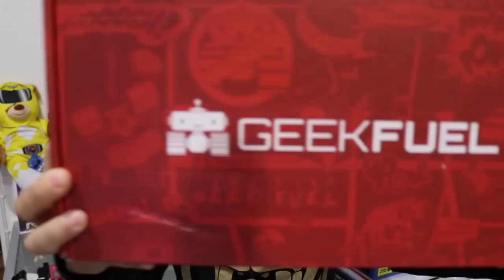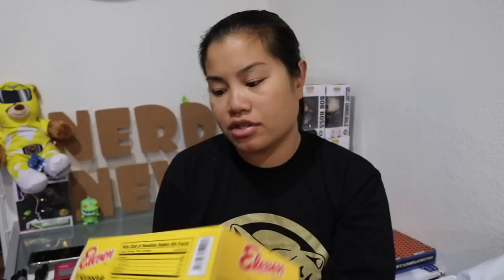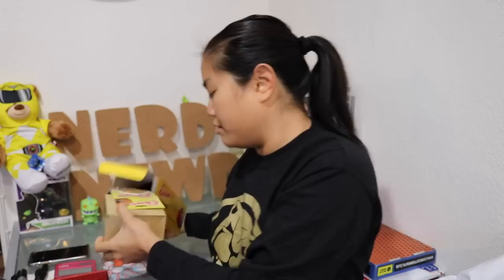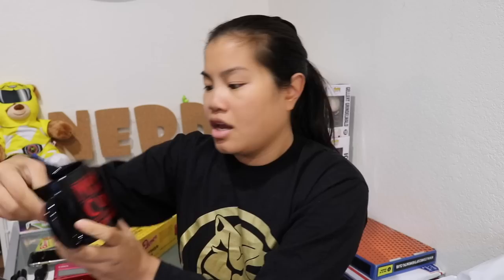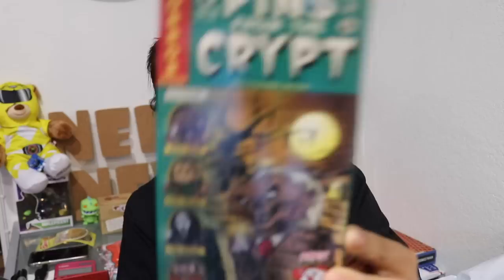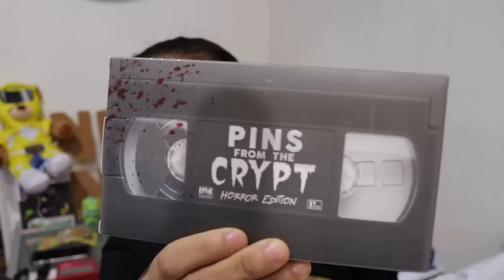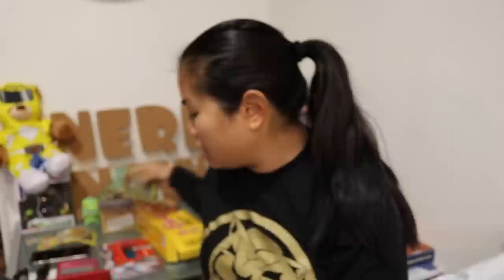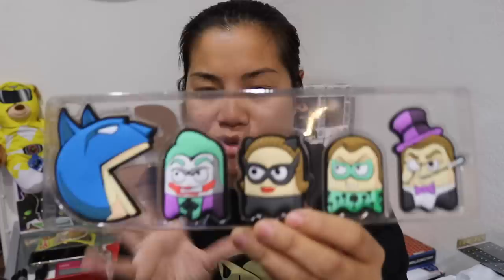2017 October Geek Fuel Unboxing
2017 October Geek Fuel

Pricing Information:
1 Month Subscription: $17.90 + $6 Shipping = $23.90
3 Month Subscription: $16.90 + $6 Shipping = $22.90/month = $68.70
6 Month Subscription: $15.90 + $6 Shipping = $21.90/month = $131.40
1 Year Subscription: $13.90 + $6 Shipping = $19.90/month = $238.80 (includes 3 Mystery gifts)